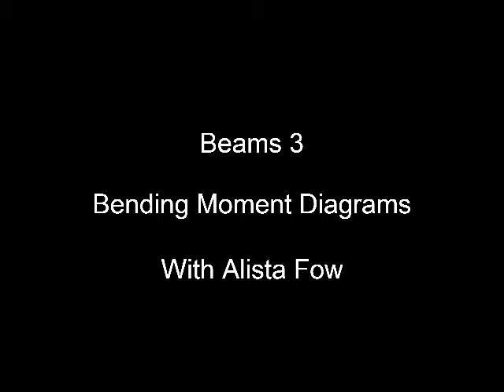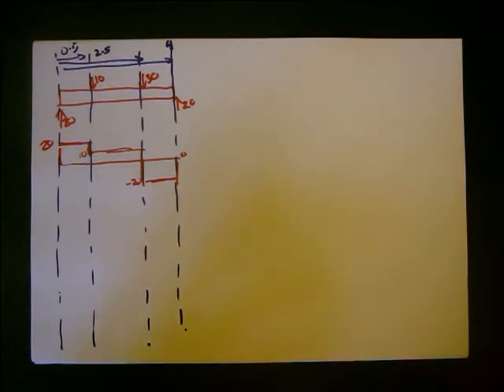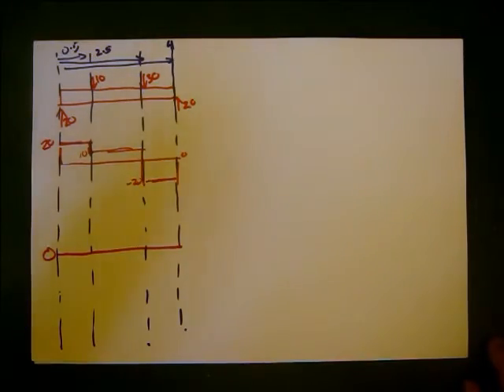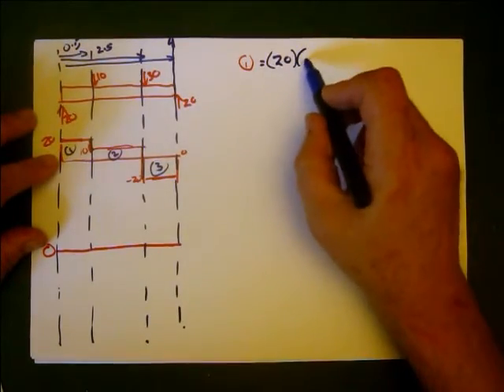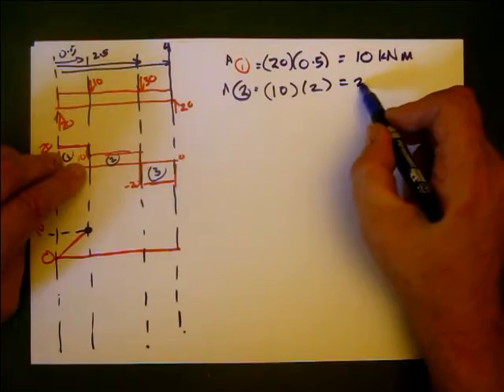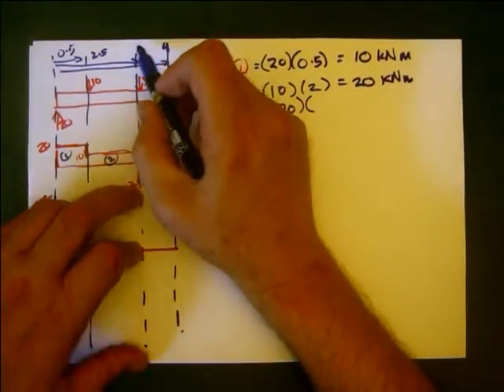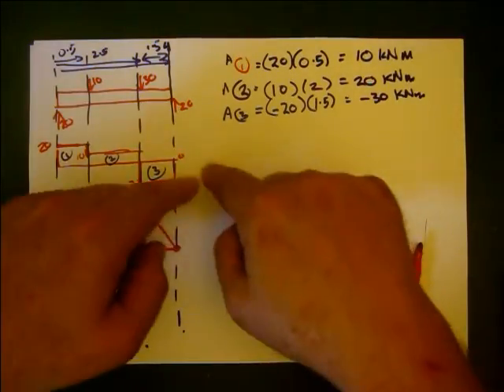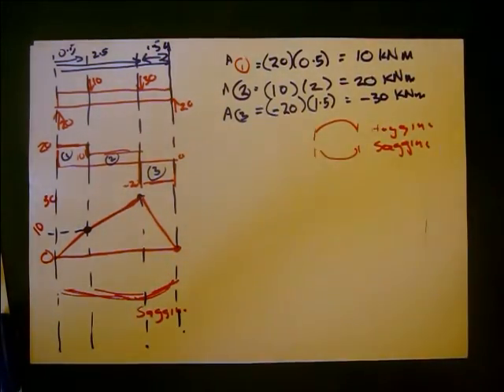ENGEN110 - Beams 3 - Bending Moment Diagrams